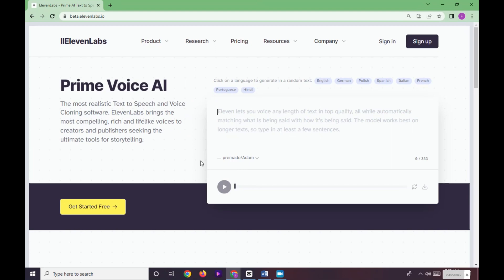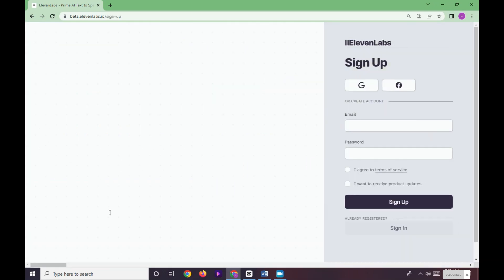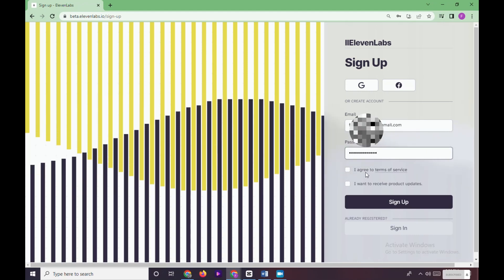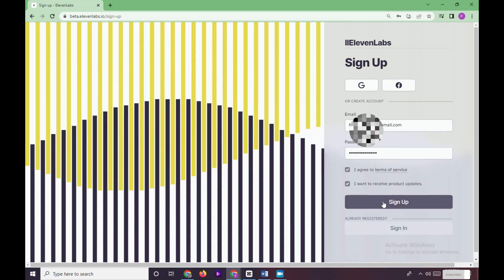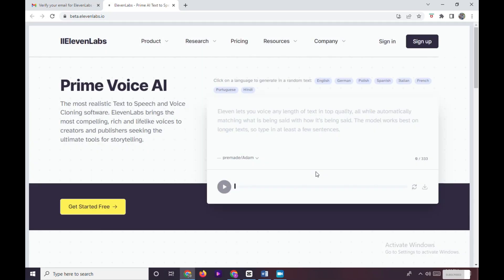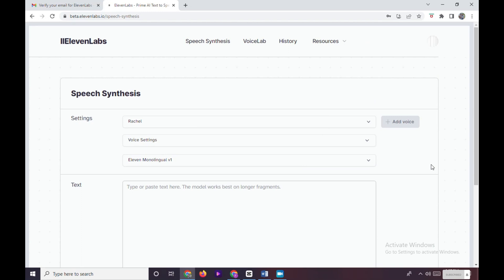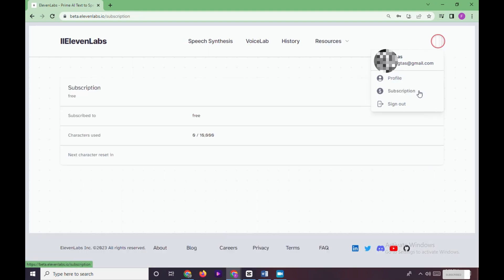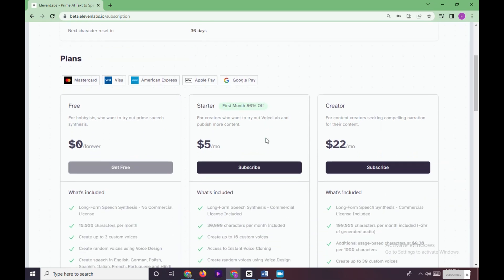How to Get Eleven Labs for Free | Updated | AI Voice Generator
Welcome to "Platform Mastery's Eleven Labs How-To's"! In this must-watch video, we'll share the Eleven Labs free subscription plan. Discover the step-by-step process to access this powerful tool without breaking the bank, and unlock the potential of AI voice generation in your content creation.